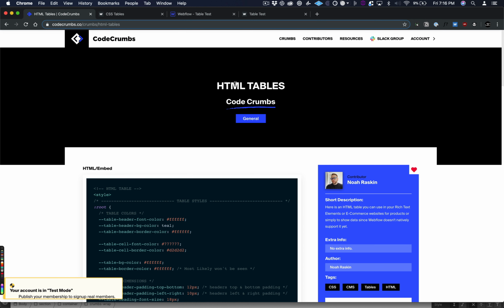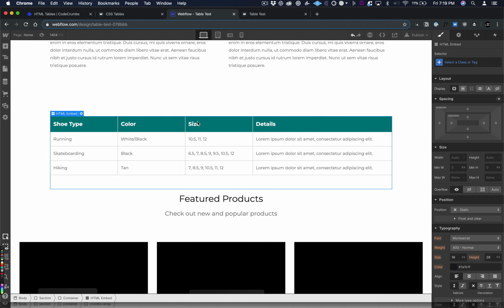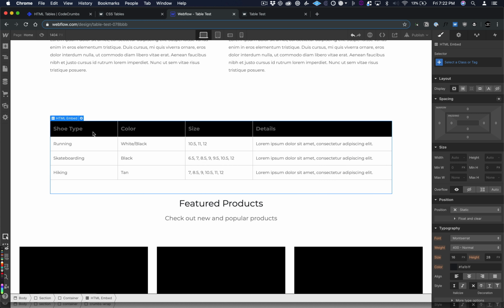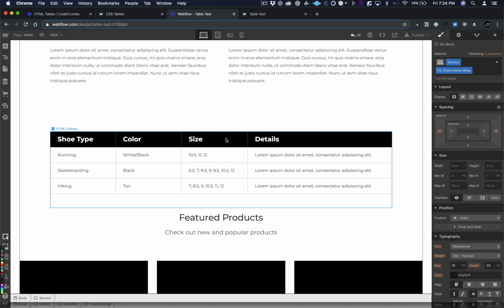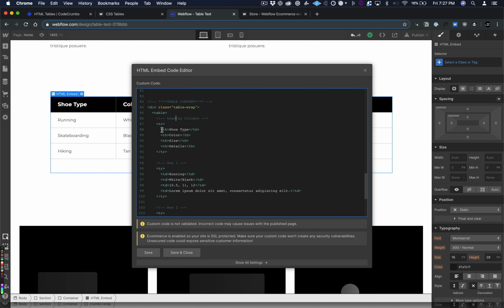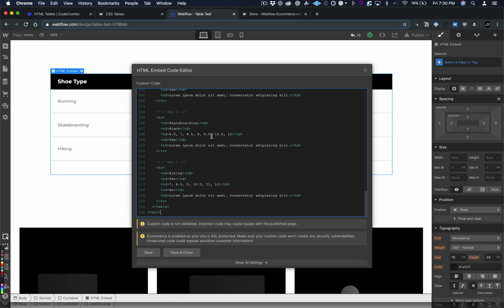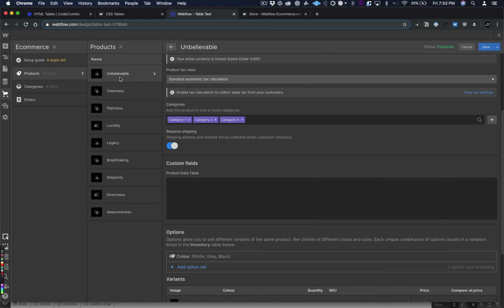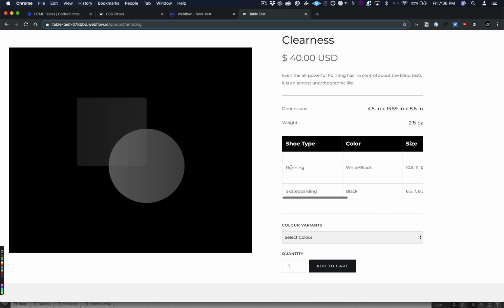HTML Table Tutorial - CodeCrumbs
Here is an HTML table you can use in your Rich Text Elements or E-Commerce websites for products or simply to show data since Webflow doesn't natively support it yet.